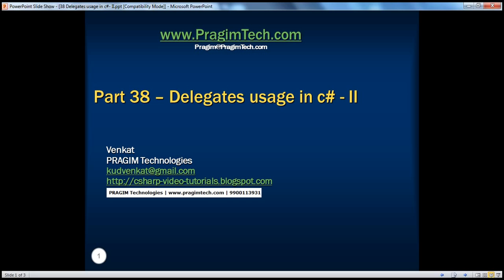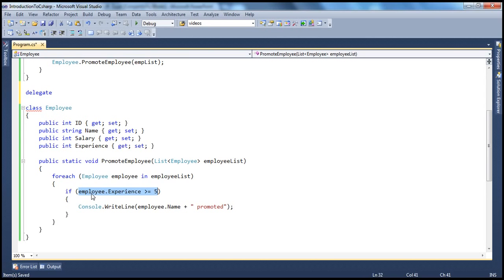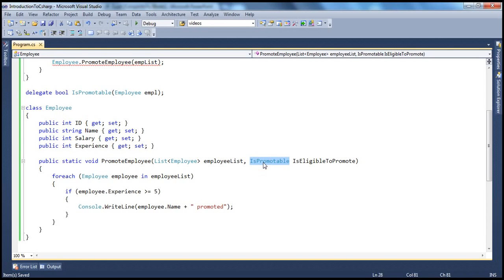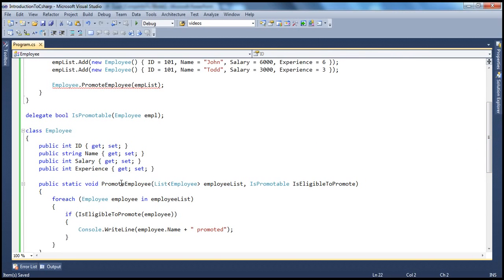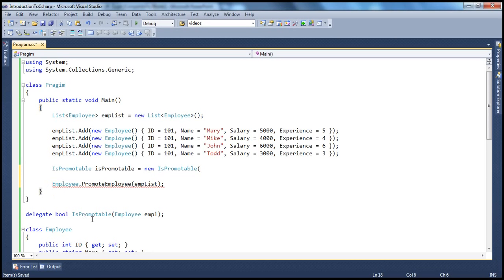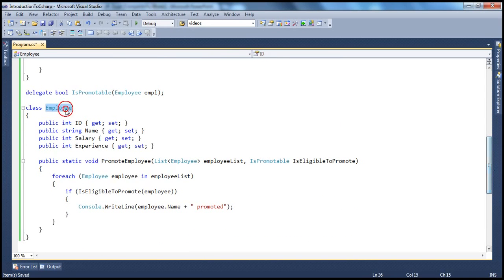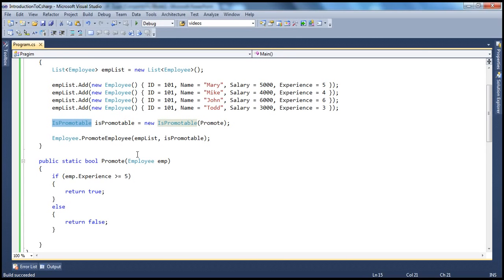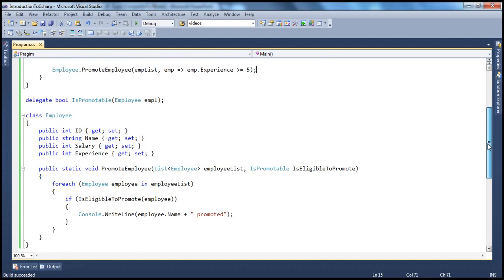Part 38 - C@ Tutorial - Delegates usage in c@ continued.avi_HD.mp4